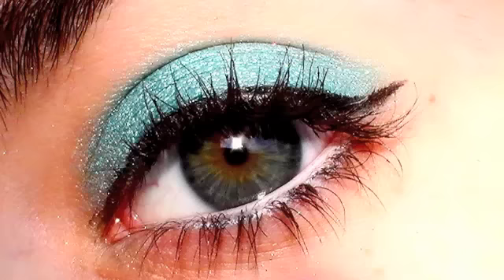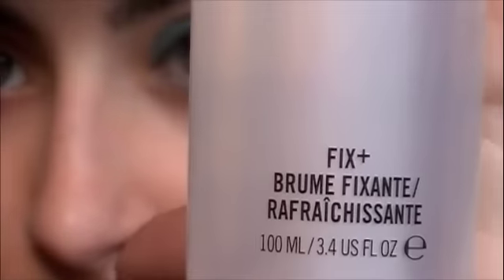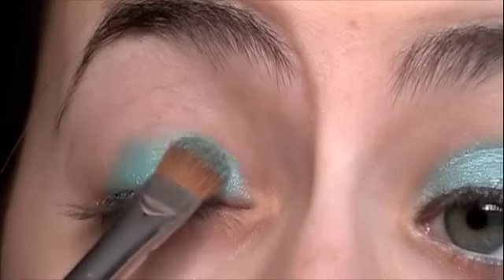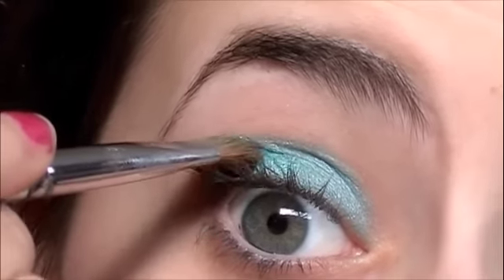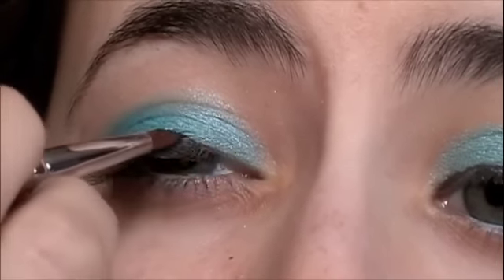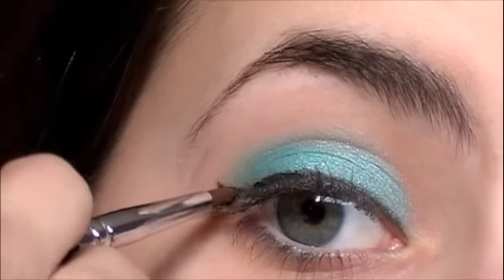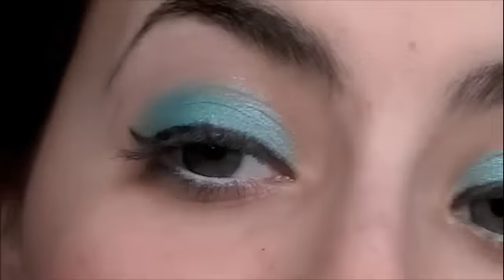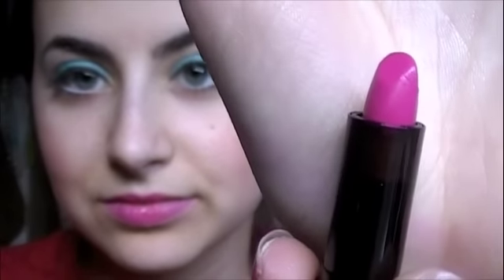Christian Dior Spring 2011 Makeup Tutorial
This is perfect for that spring day off from work :) It is bright, but wearable. I am absolutely going to wear this when spring rolls around in quite some time. This is inspired by the Christian Dior models.

Products Used:
Urban Decay Primer Potion
SS252
Mac Fix Plus
Coastal Scents 88 Ultra Shimmer Palette
SS224
SS209
Mac Blacktrack Fluideline
NYX White Eyeliner
Covergirl Lash Blast
Makeup Forever 36
OR

I hope you like this!!! Rock it girls and boys.